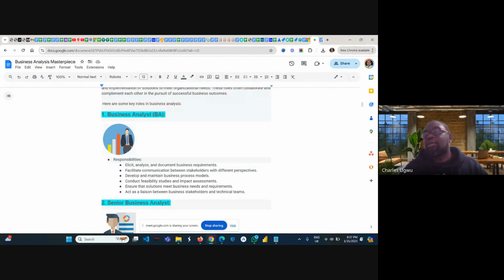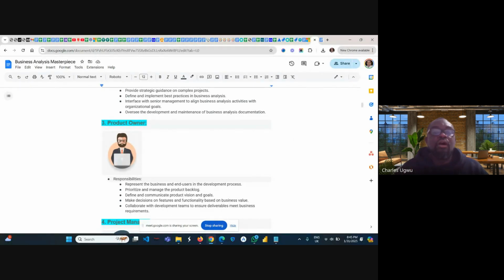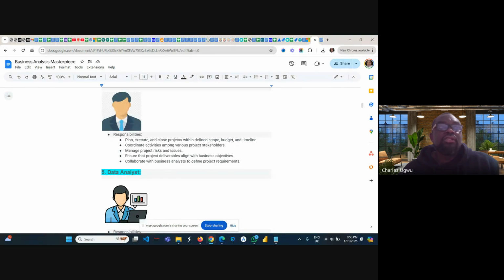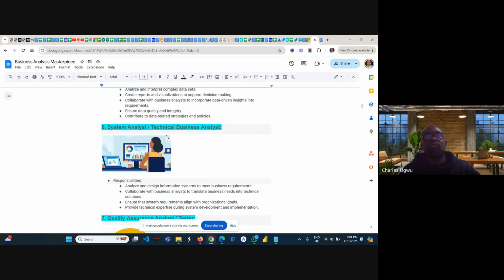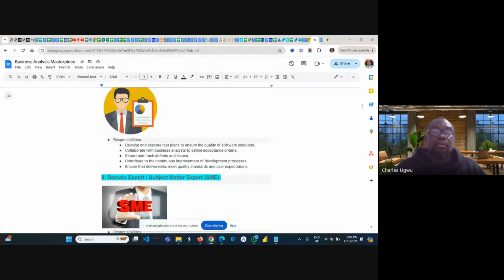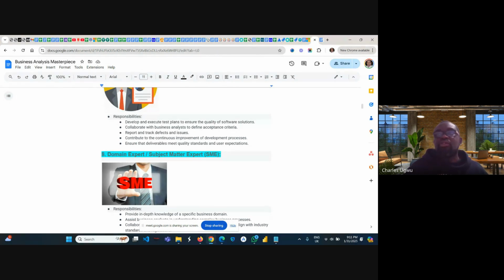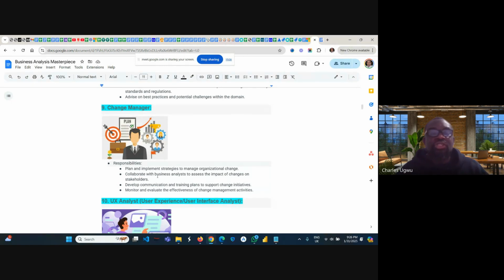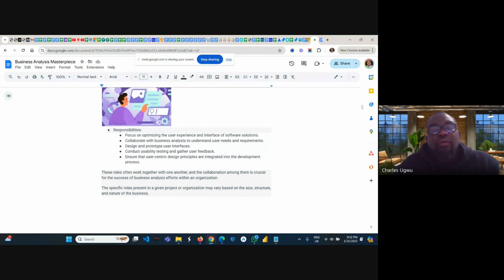34. Key Career Roles in Business Analysis